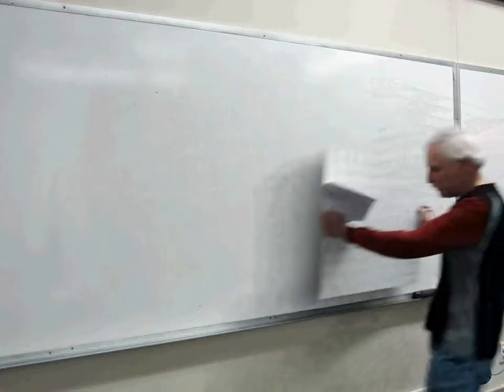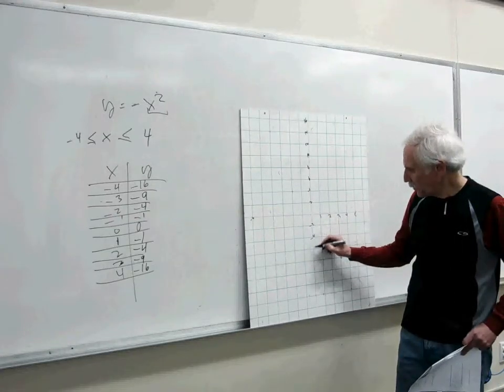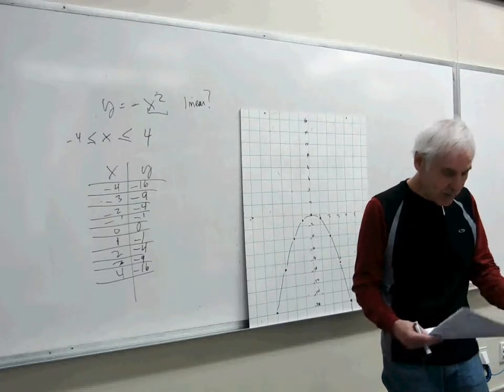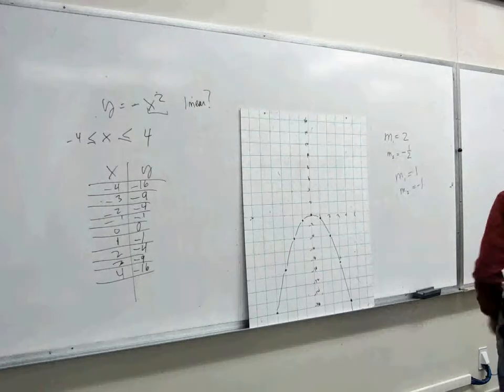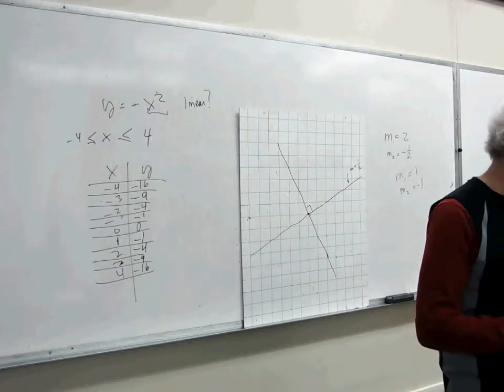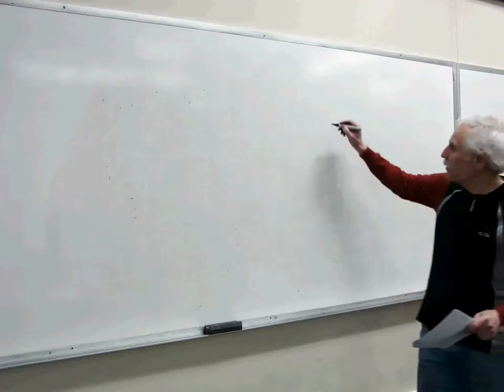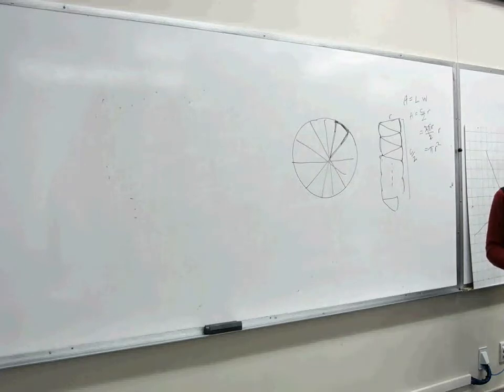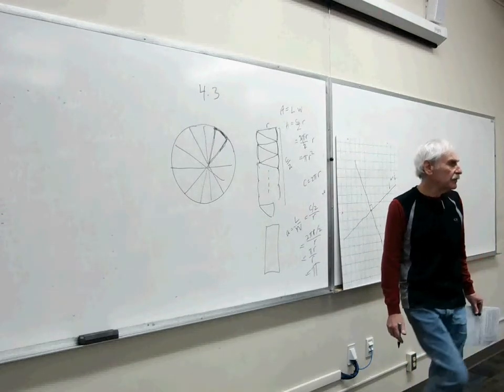mid term exam 1, problems 19 and 20